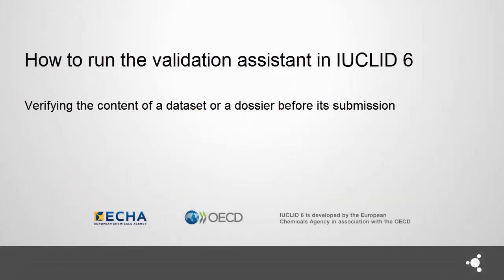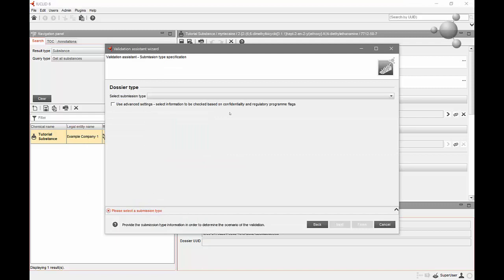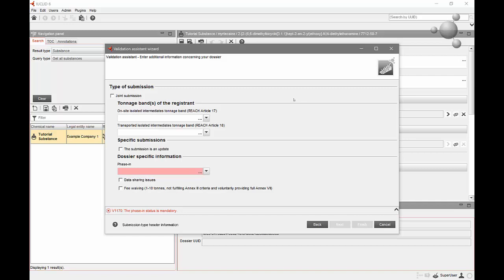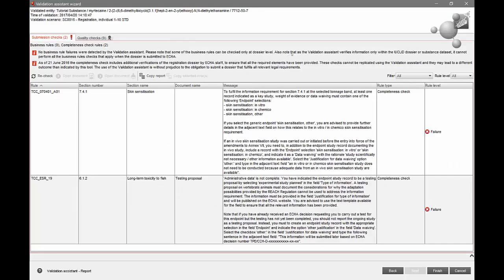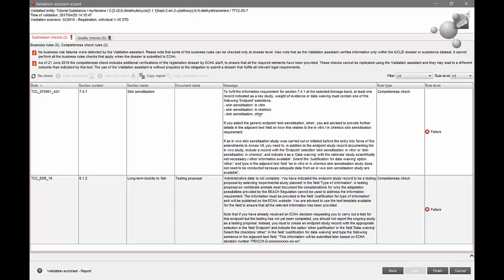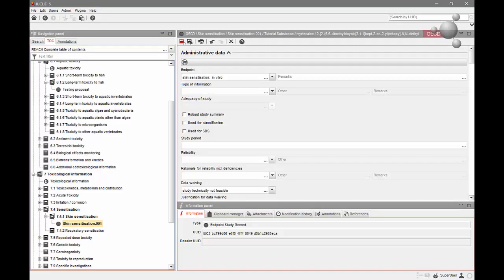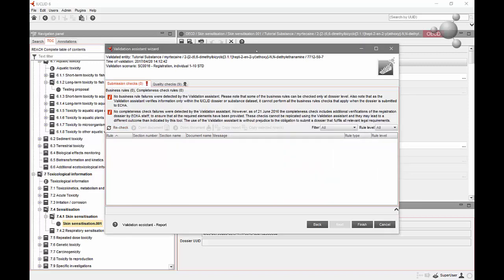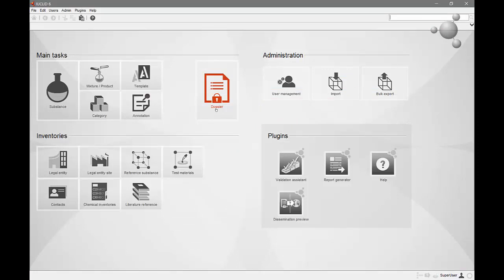How to run the validation assistant in IUCLID 6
This tutorial explains how to use the IUCLID validation assistant plug-in. The plug-in helps you prepare your IUCLID dossier according to various regulatory requirements and guidance. The validation assistant is available with the IUCLID installation and runs both on substance datasets (raw data) and dossiers. It includes the following types of checks: completeness, business rules and quality. For more information on the completeness check carried out on REACH registration dossiers, watch our webinar: